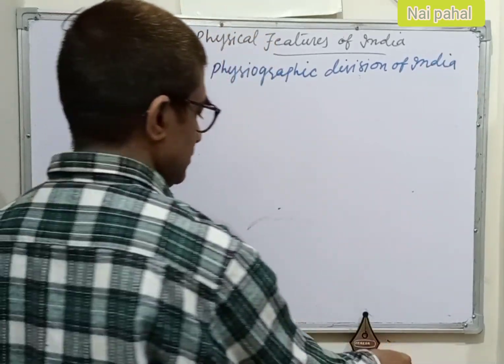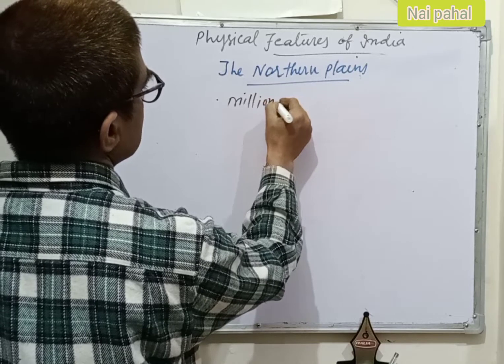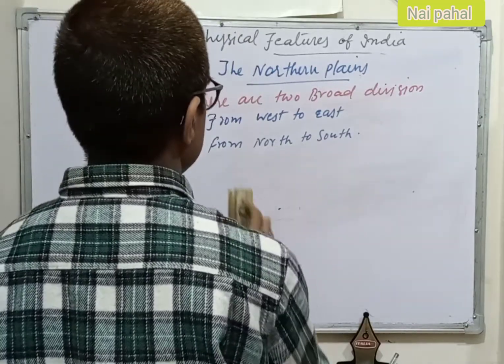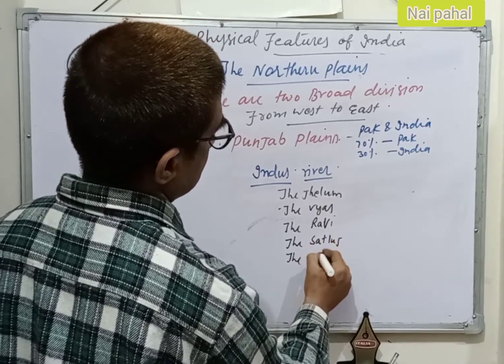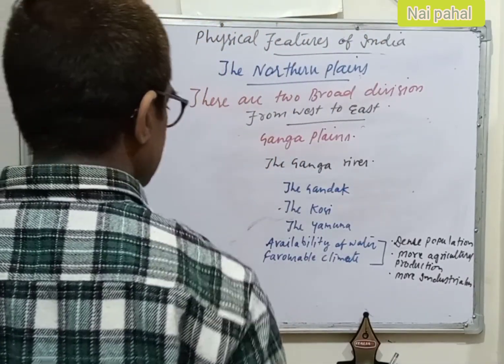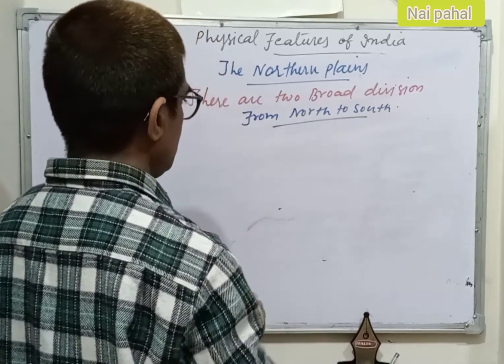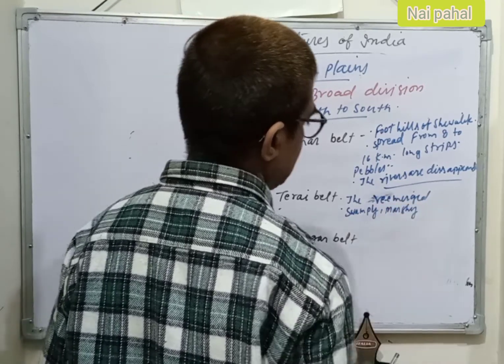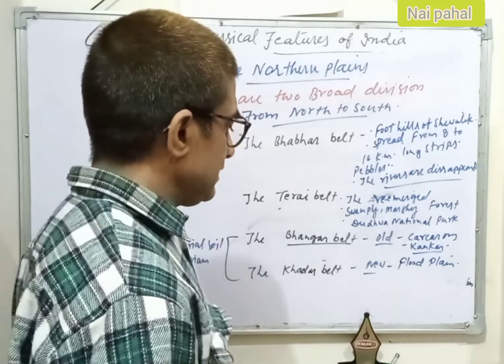The Northern plains